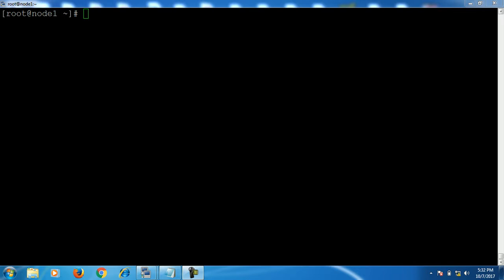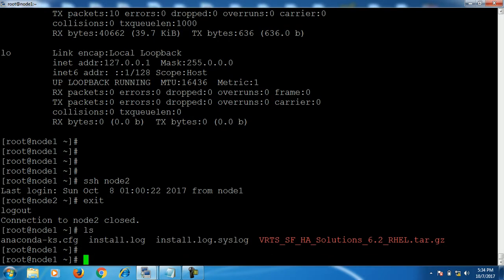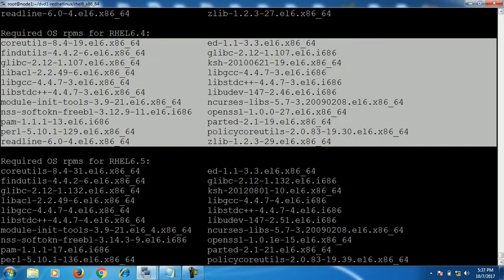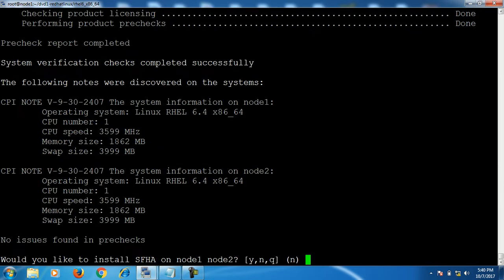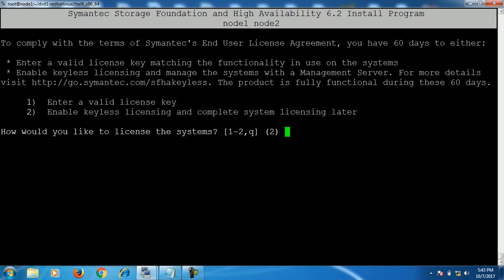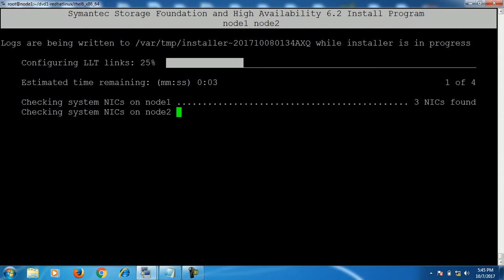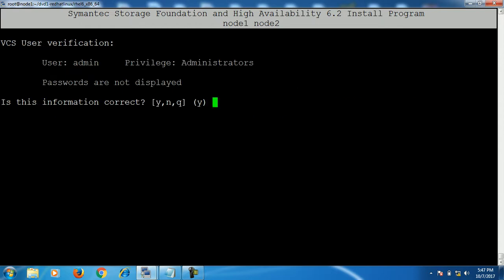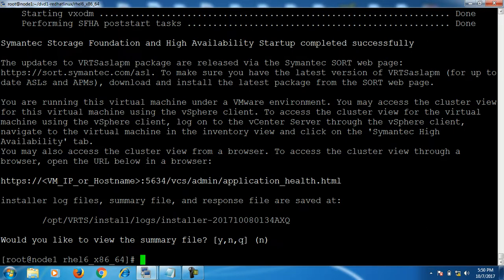Veritas Cluster Server(VCS) installation on RHEL6